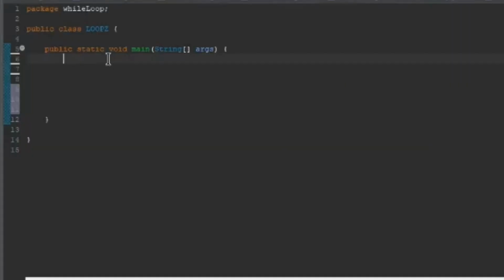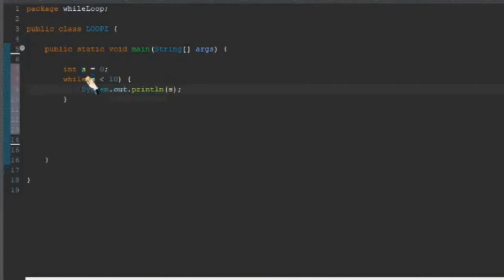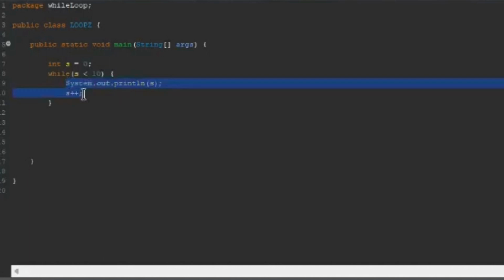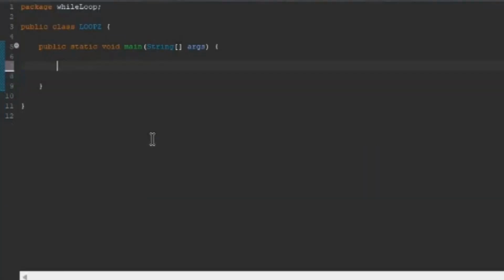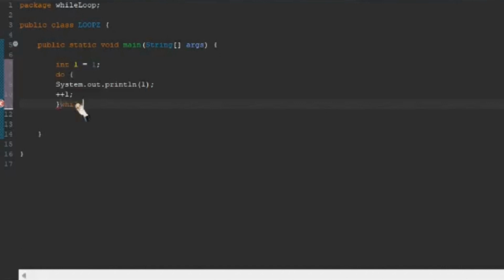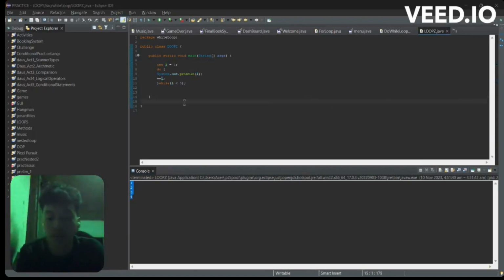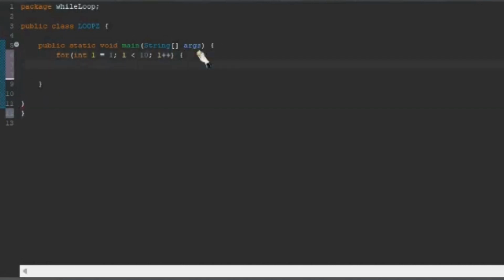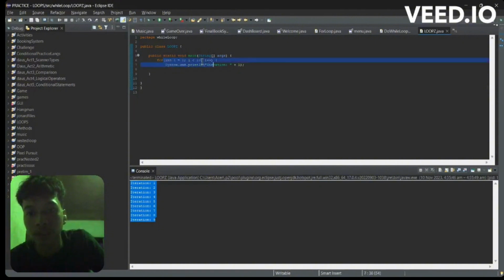Iteration Statements in Java